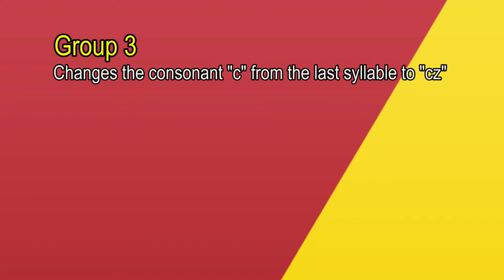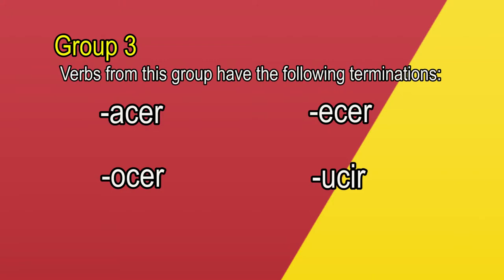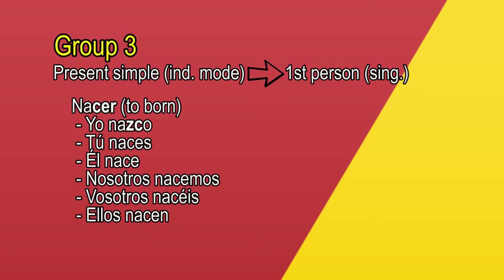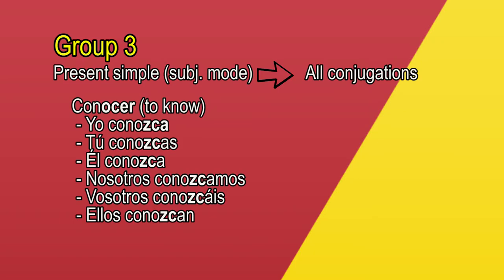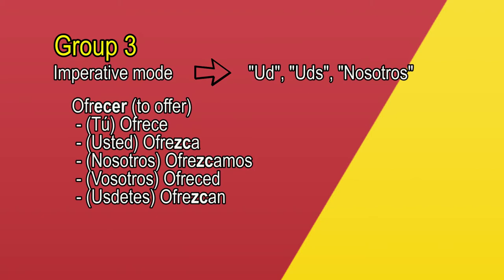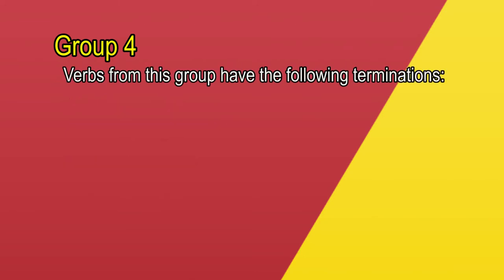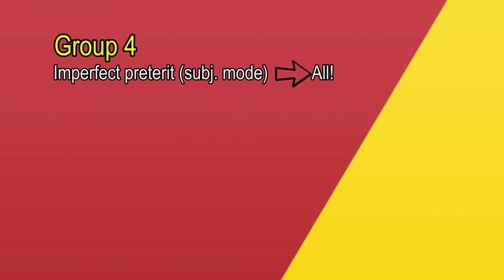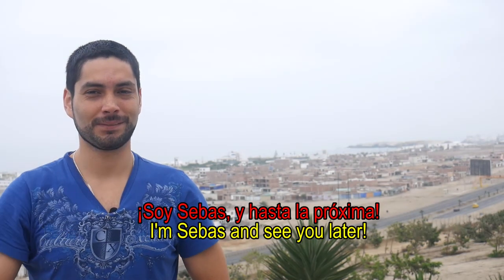The irregular verbs Part 2 - A2/B1 - Spanish verbs (14)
In this video, we will continue learning the irregular verbs in Spanish.

Verbs from 4th group:

gruñir, restriñir, bullir, engullir, escabullir, zambullir.